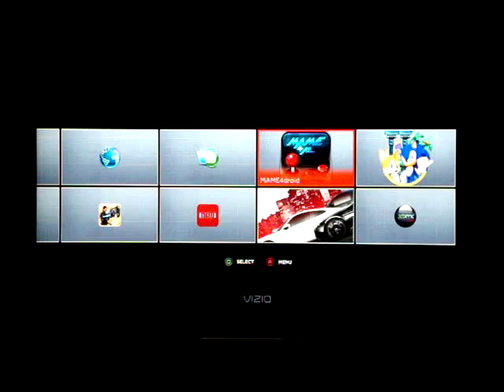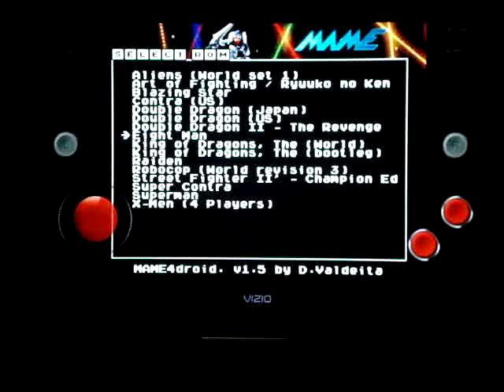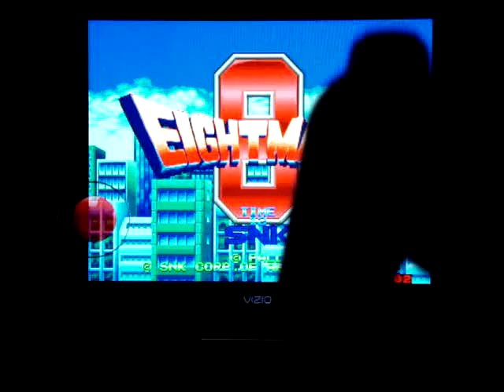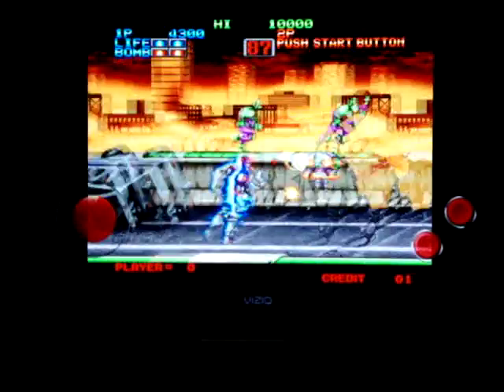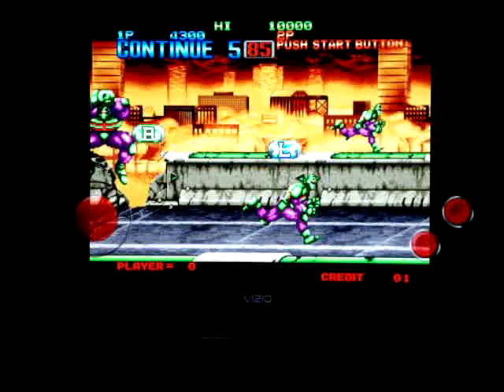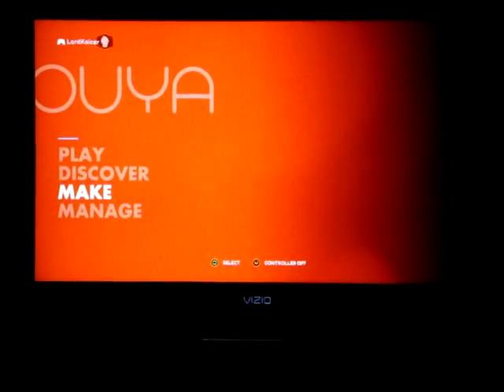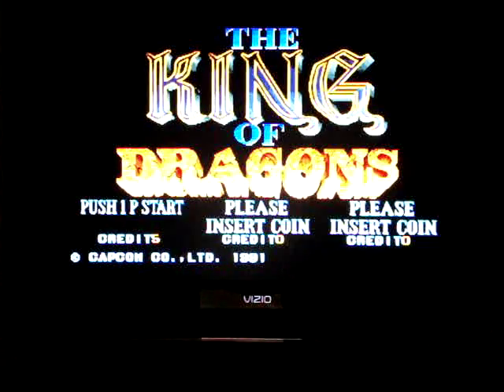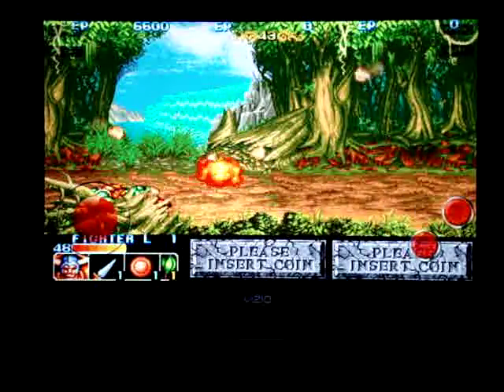OUYA MaMe4all Emulator working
At request from viewers from the other videos I'm showing the arcade emulator MAME4all working on the OUYA.

A peticion de personas en otros videos en este video muestro el emulador de arcade MAME4all funcionando en el OUYA.